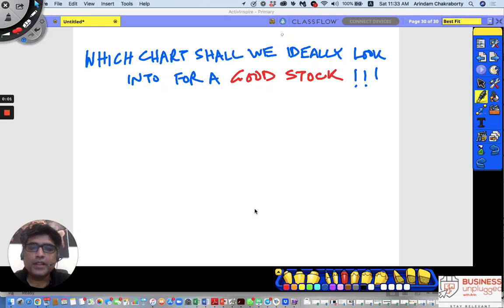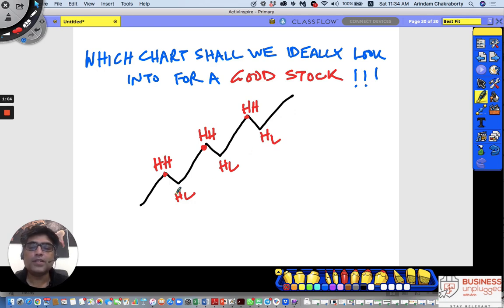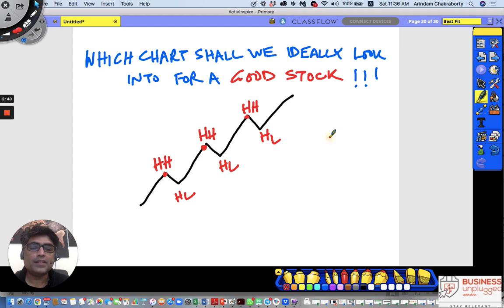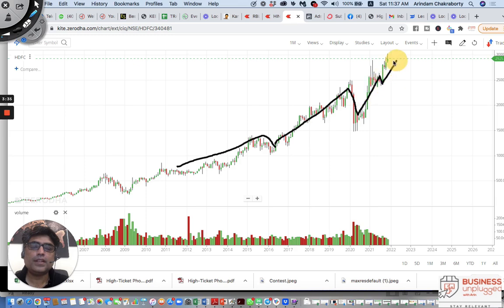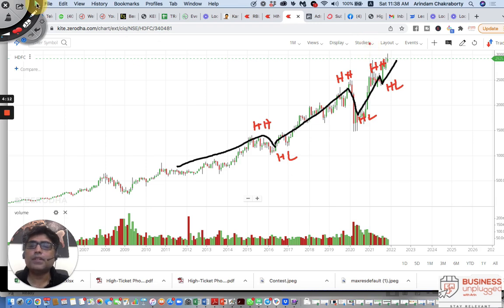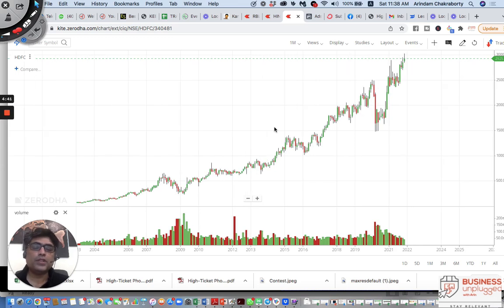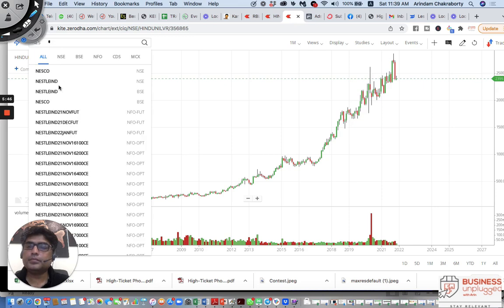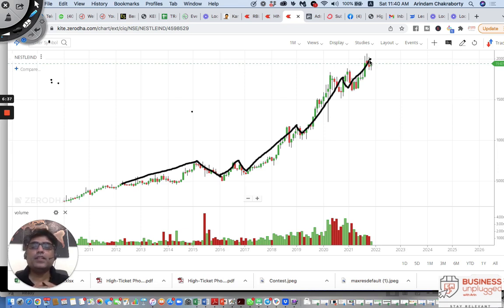CHART To Fall On For a GOOD STOCK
Please connect us on Social Media for more insights and updates (which we dont/cant share over here) :